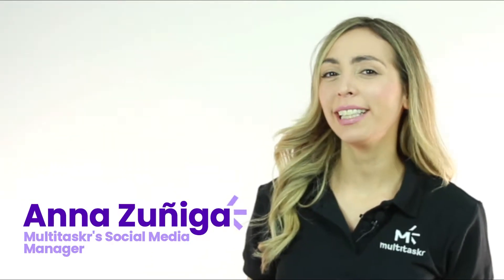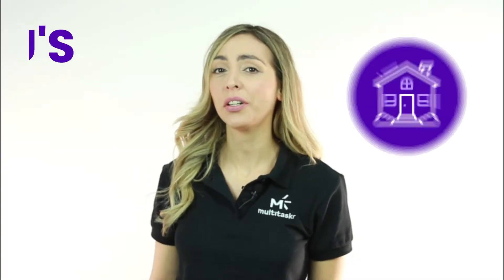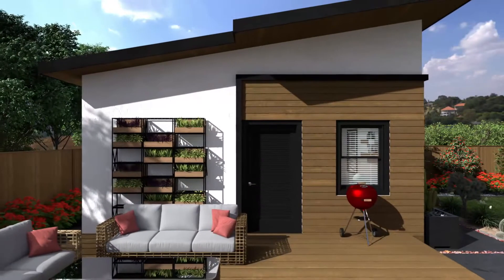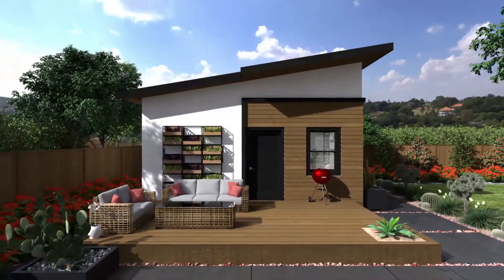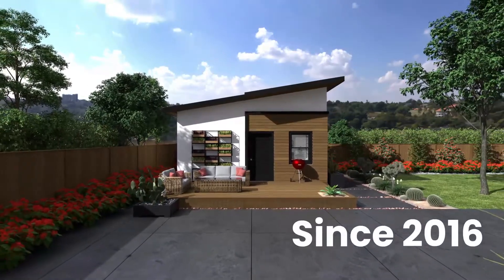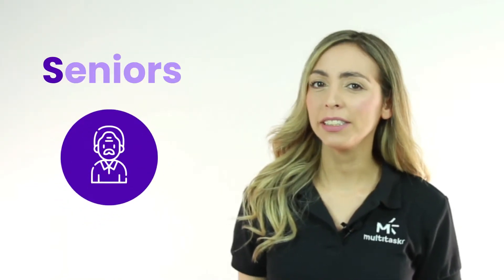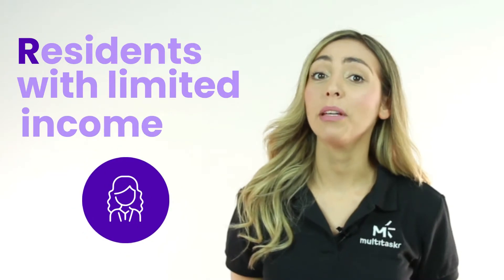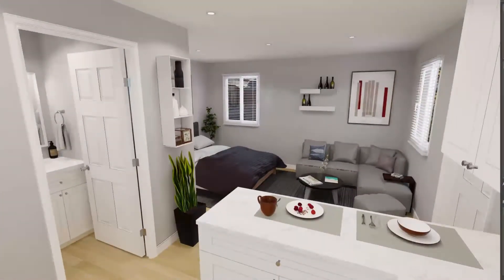What's an ADU?